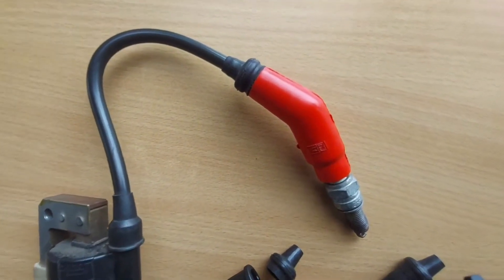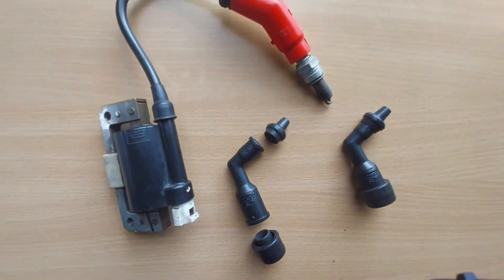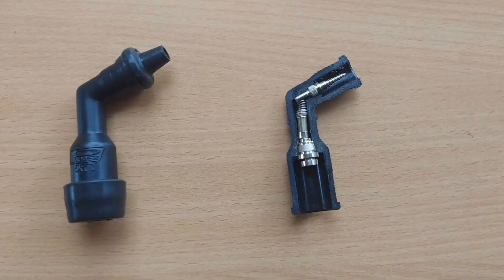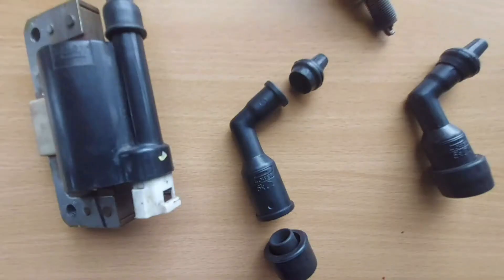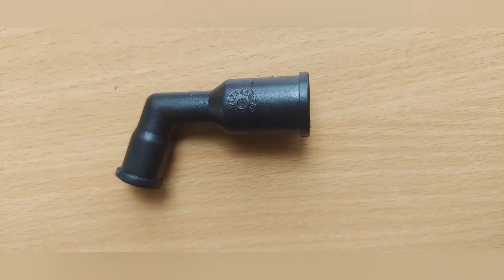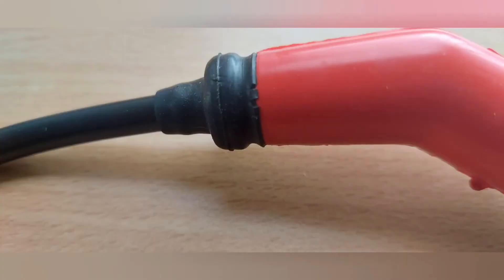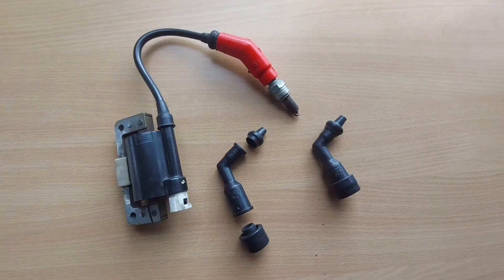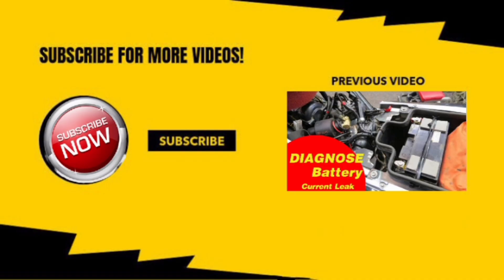Spark Plug Cap Problems | Understanding your spark plug cap Issues | Fix Spark Plug Failure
Problems with sparkplug cap has always been frustrating impacting engine performance.
Before we pitch into what leads to such problems, let us understand what the spark plug caps are made up of.
 Though the plug cap is made of 3 main components , problems arise from a damaged sleeve, malfunctioning resistor, damaged cap insulator.

Key Take aways from this video-

"Spark plug caps are crucial components of your vehicle's ignition system, responsible for delivering high voltage to spark plugs. Constructed from durable materials like rubber, plastic, or ceramic, these caps feature:

- Insulators to prevent voltage leakage
- Terminals for secure spark plug connections
- Boots to protect against moisture and debris

However, spark plug caps can fail due to:

- Cracks and damage from heat, vibration, or wear
- Corrosion from moisture or chemicals
- Carbon tracking or fouling
- Loose or damaged terminals

Replace faulty spark plug caps to prevent engine misfires, poor performance, and decreased fuel efficiency."

Fixing motorcycle sparkplug problems
Spark plug cap parts
Sparkplug damage reasons
Current leak in spark plug
spark plug current leakage